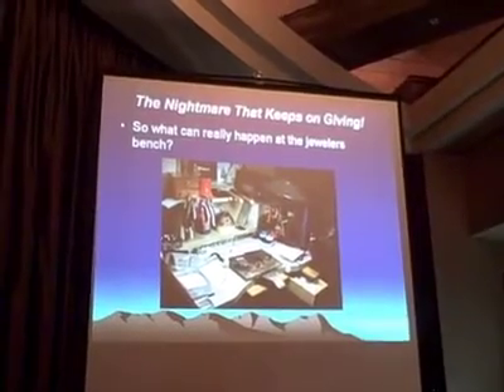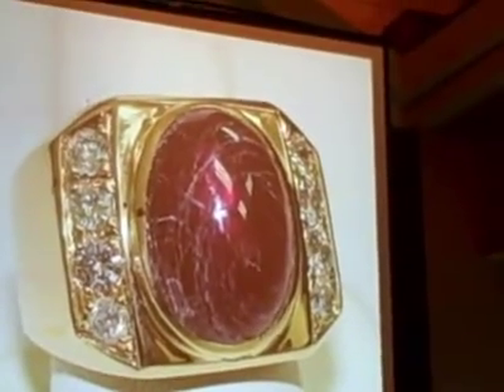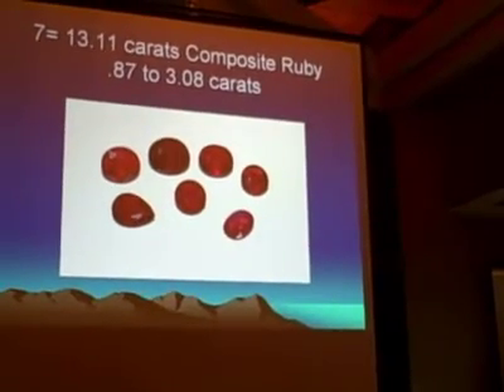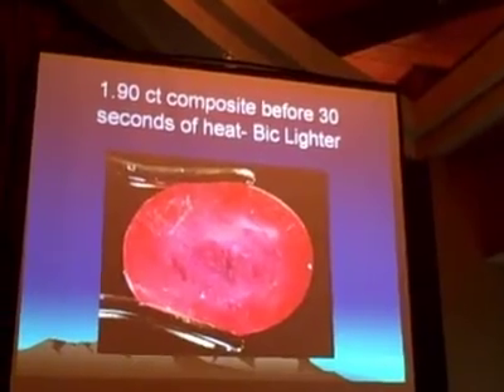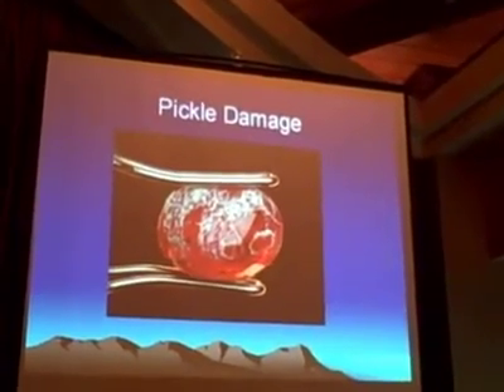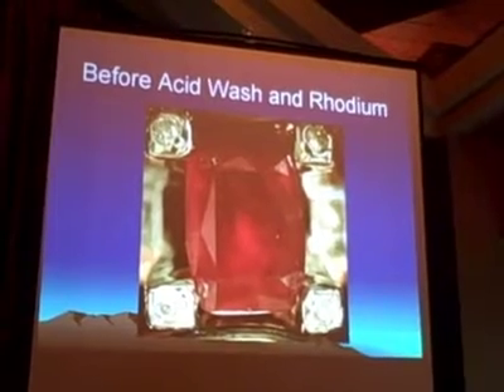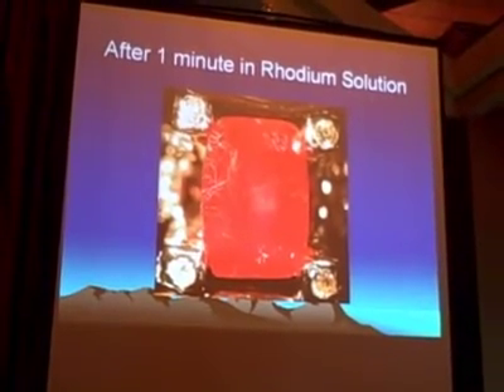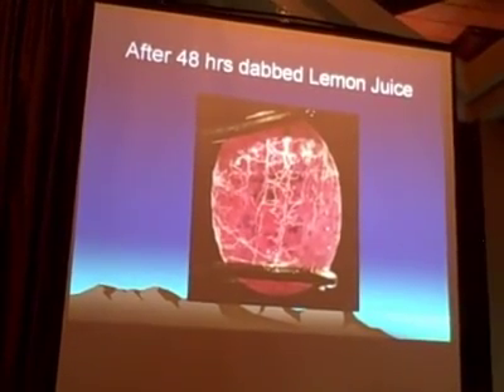before and after ruby damage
These things are so fragile that lemon juice can destroy them, yet Macy's and others are selling them by the bucket load.  SHAME!  These three videos about Lead Glass Filled Rubies were taken at an educational seminar put on by the Accredited Gemologist Association at the Las Vegas Jewelry show in June of 2010.  Speakers were Yakov Almar and Chris Lynch.